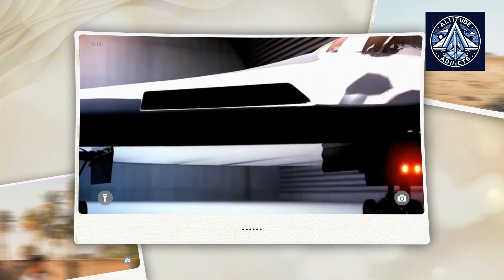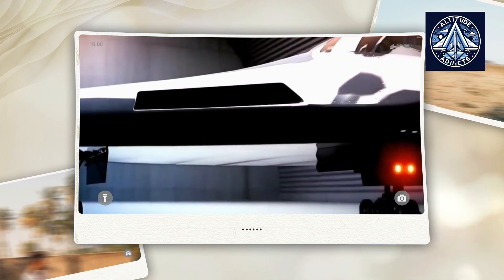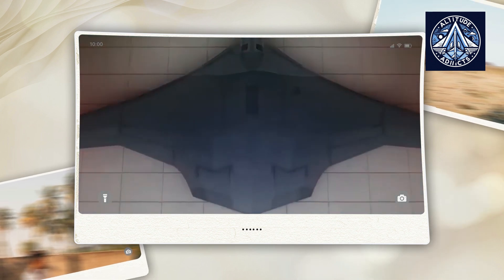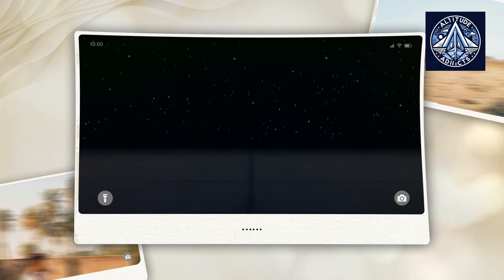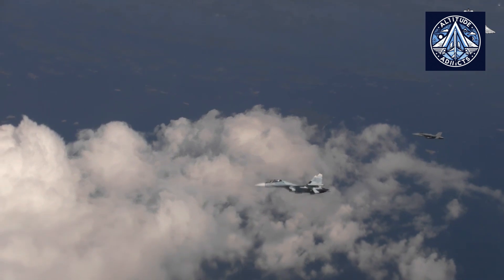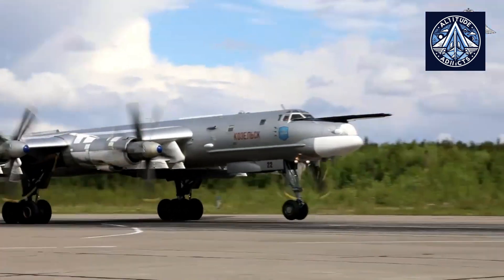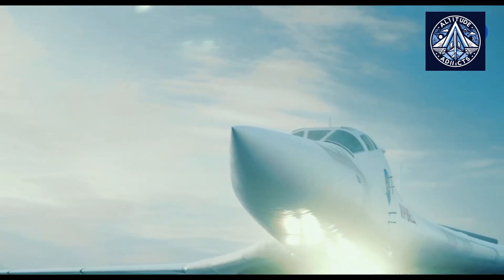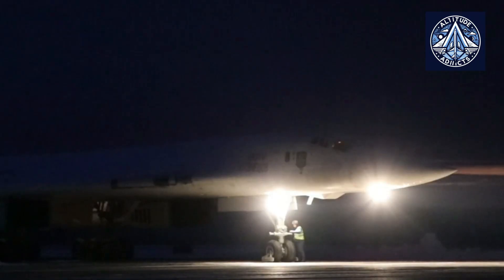Russia's PAK-DA Stealth Bomber To Fly in 2025?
Russia’s PAK-DA "Poslannik" stealth bomber is nearing completion, and it could redefine global airpower. Designed to replace aging Soviet-era bombers like the Tu-160 "Blackjack," this fifth-generation stealth aircraft boasts a flying-wing design, hypersonic missiles, and a staggering 15,000 km range—enough to strike anywhere on Earth without refueling. But how does it stack up against the US B-21 Raider? And why are NATO officials calling it a "game-changer"?

In this video, we break down the PAK-DA’s cutting-edge specs:
✔ Stealthier than the B-2 Spirit? Radar-evading tech revealed
✔ Hypersonic Kh-47 "Kinzhal" missiles – Can NATO defenses stop them?
✔ 30-hour endurance – The ultimate long-range strike machine
✔ Delays & setbacks – Why sanctions and engine troubles slowed development
✔ B-21 Raider vs. PAK-DA – Who wins the 6th-gen bomber race?

With first flight tests expected in 2025, the PAK-DA could shift the balance of power in modern warfare. Is this Russia’s answer to American air dominance—or will sanctions and technical hurdles keep it grounded? Watch to find out!